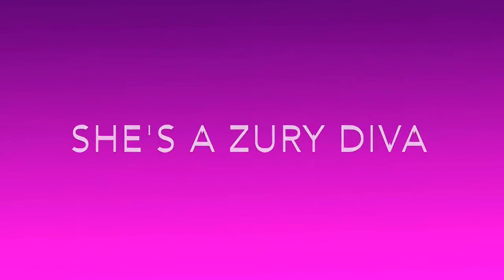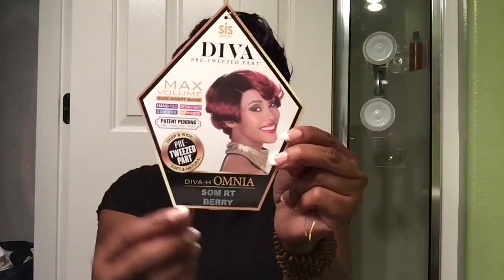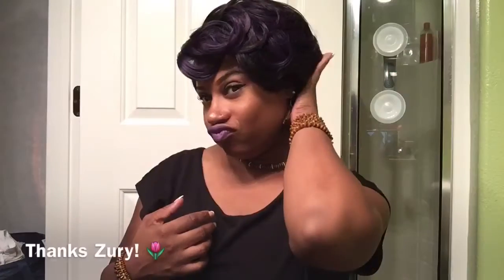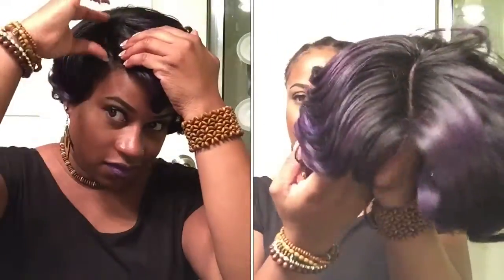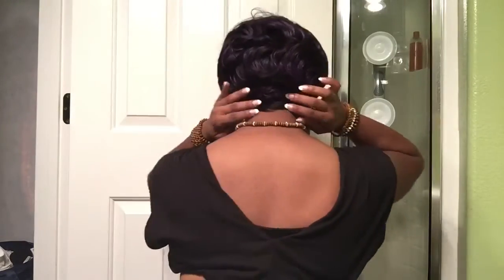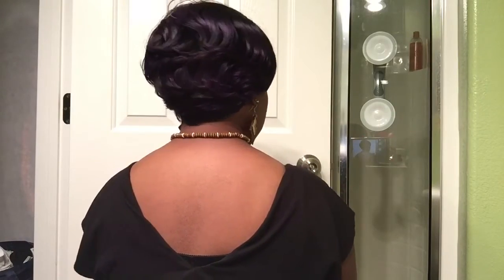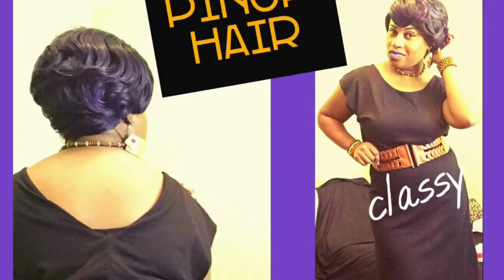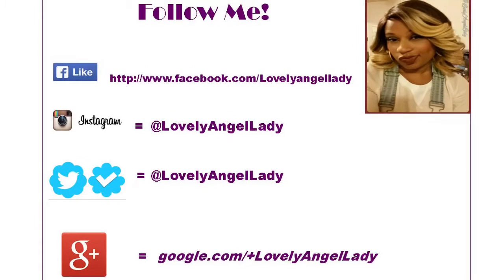👑ROYAL status in Zury's purple Diva- OMNIA pre-tweezed part wig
Greetings royal loves😘 You chose the perfect time to tune in. Today I'm showing and giving you details on a pre-tweezed part Sister Wig in Zury's Diva line. Meet Omnia in somrtberry, a gorgeous two-toned purple gal. She is super short with a classic style. Omnia is a Remy fiber hand-tied full cap wig. She can take heat up to 400 degrees.

--LovelyAngelLady

Dear FTC, this unit was sent to me for my honest opinion. I was not paid to do this review. Thanks!

I'm new to the Twitter fam! @LovelyAngelLady

I'm on Instagram too yall!!! (@LovelyAngelLady)

Instrumental Track Title: Malt Shop Bop

Instrumental Track Title: Peppy Pepe